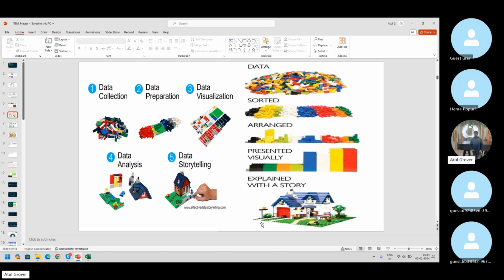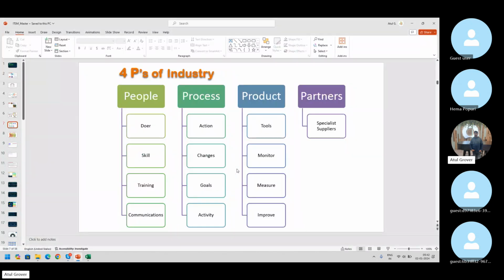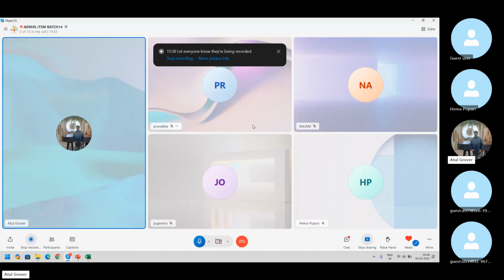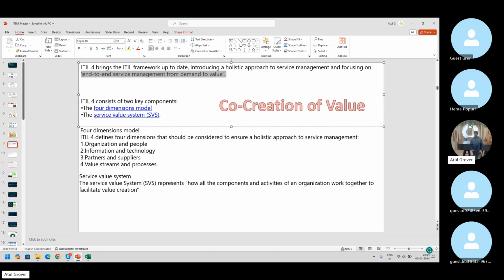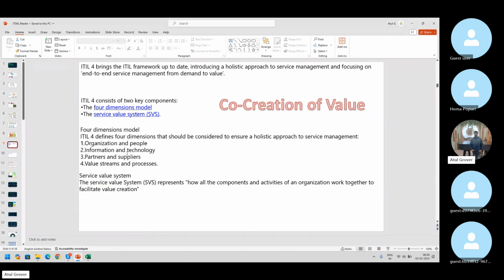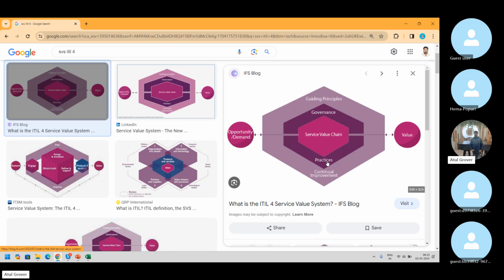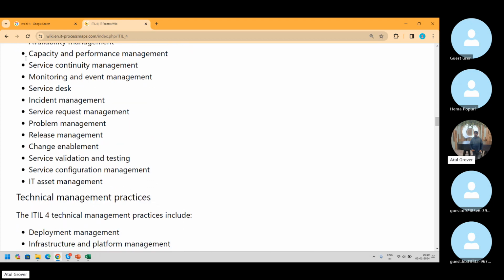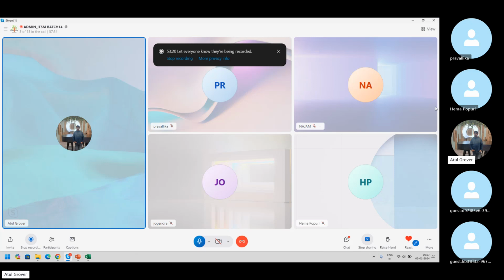CSA-CIS ITSM Batch14 | Day 2 | ITIL4 - SVS - SVC Overview